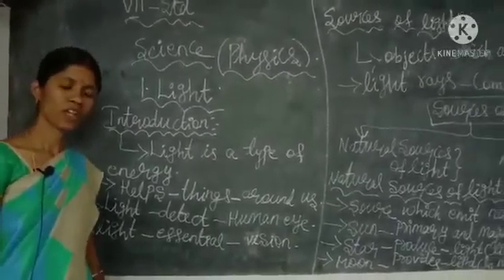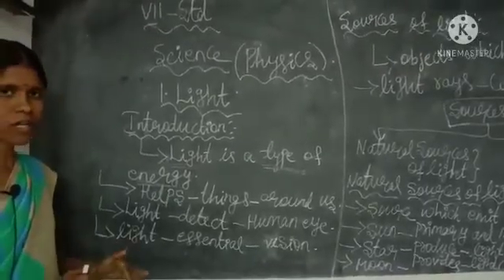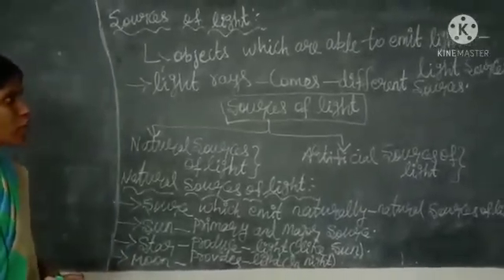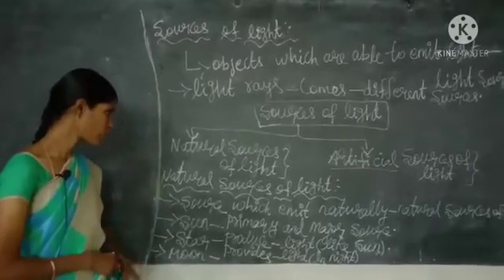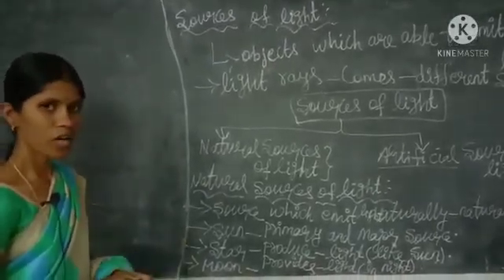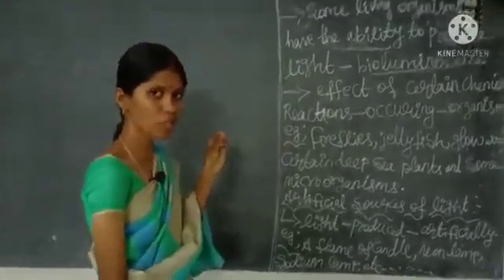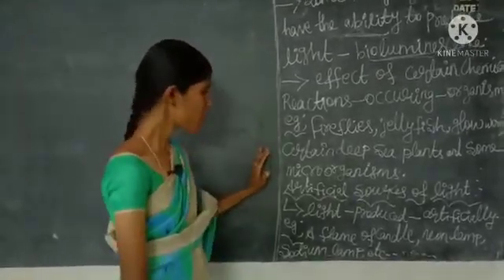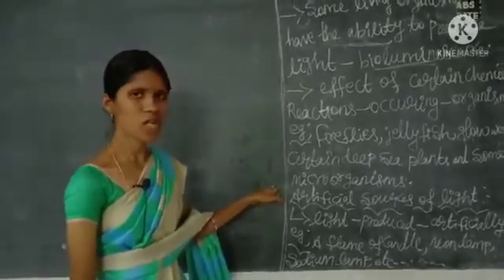VII Std Physics (Term 3)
Physics Lesson - 1. Light.